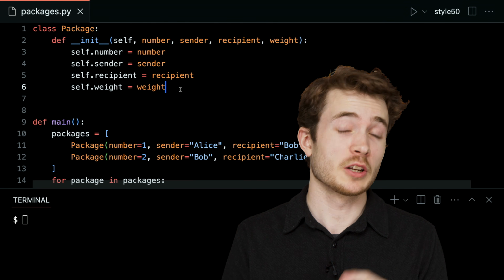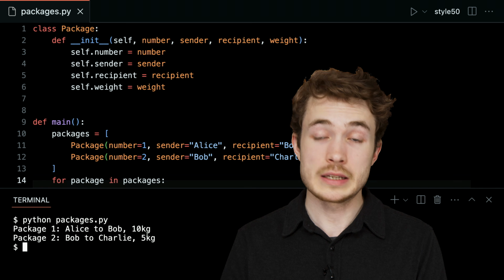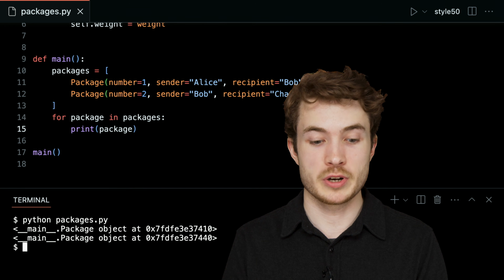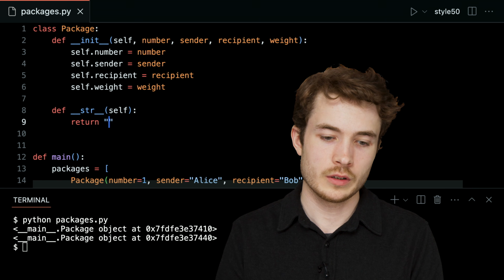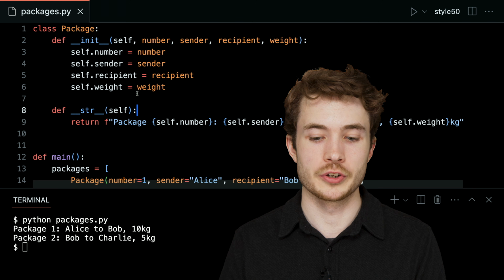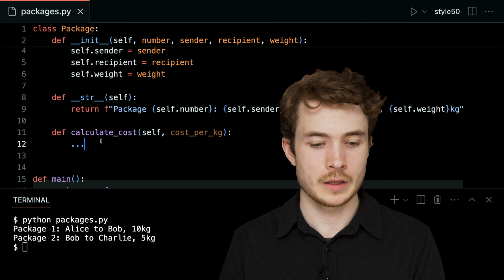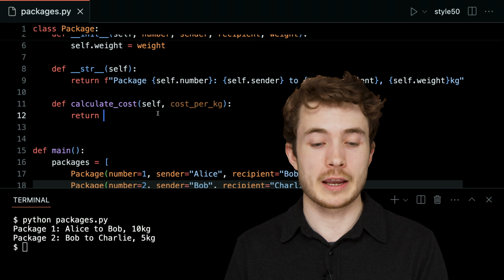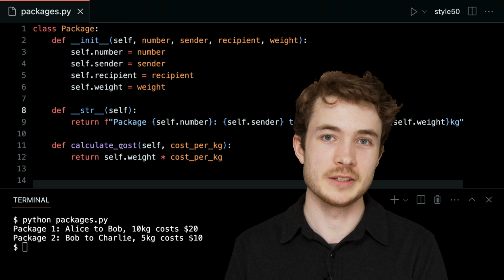Instance Methods - CS50P Shorts